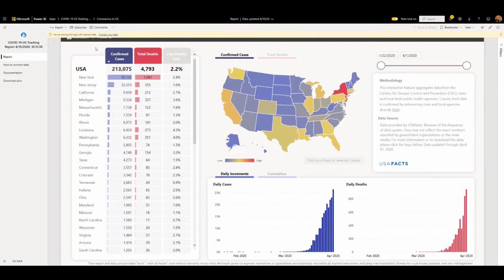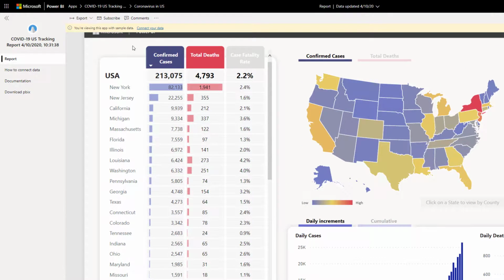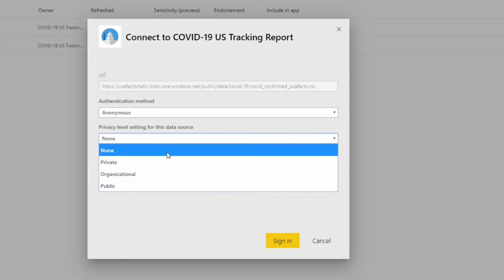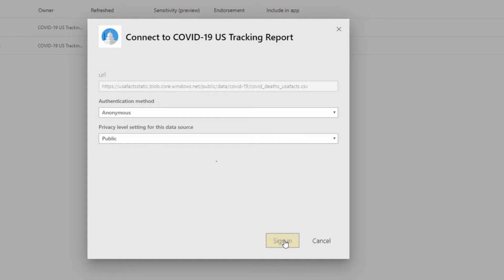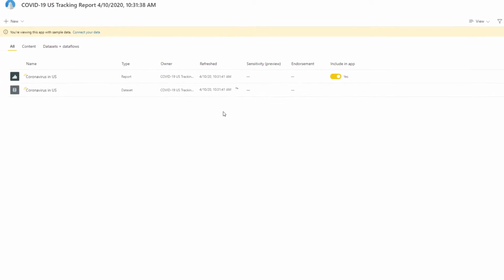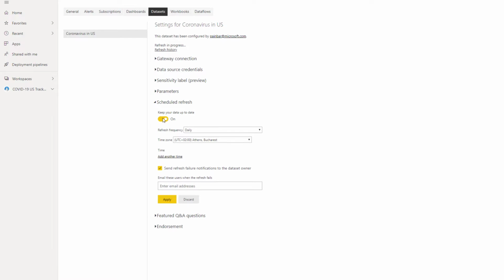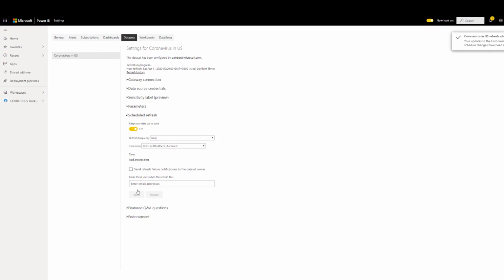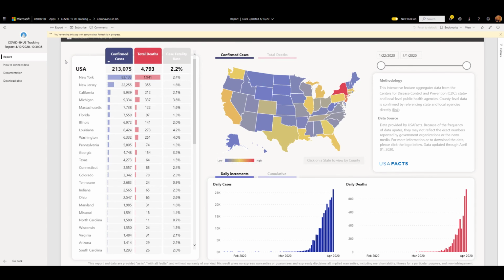Connect Power BI template apps to anonymous data sources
Learn how to connect Power BI template apps to anonymous ("open") data sources and set up schedule refresh to keep you data up-to-date